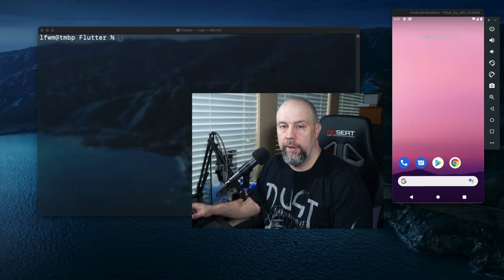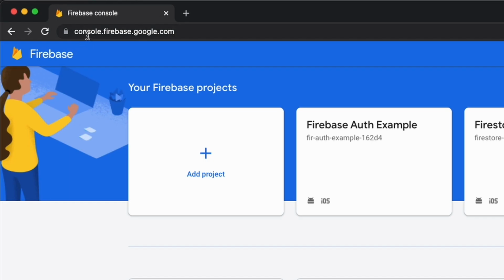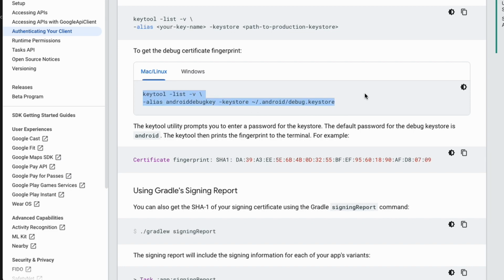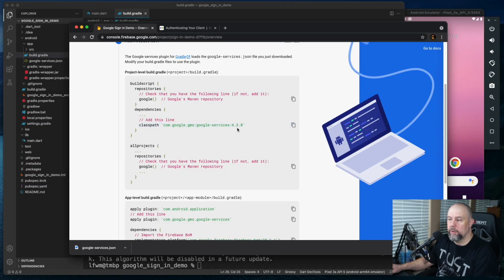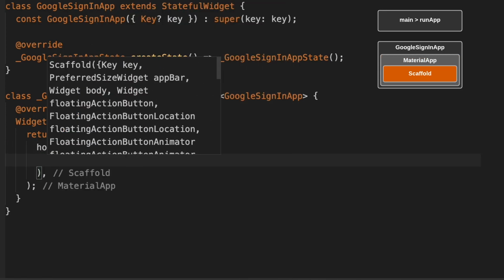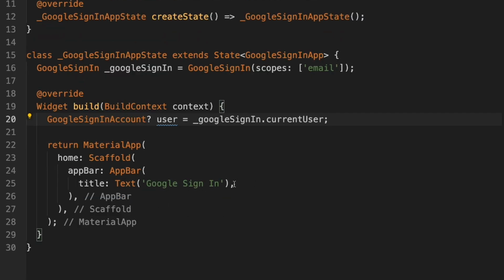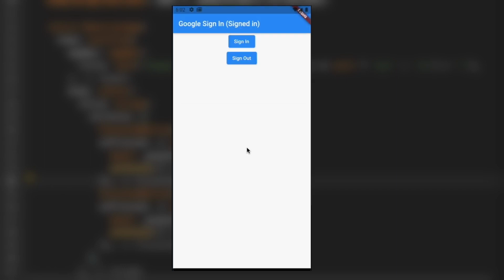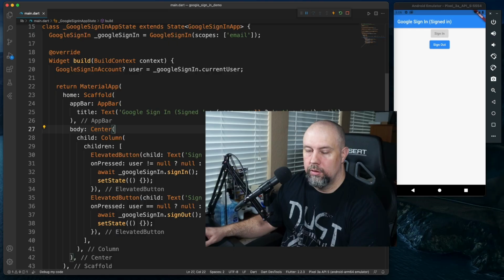Flutter Google Sign In | Firebase Authentication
A simple tutorial on how to add Google Sign In to your Flutter application. Part of my Flutter Firebase Auth series, I show you how to connect it to your
app, sign in and sign out.

0:00 Introduction
1:06 connecting Firebase to our App
4:34 tutorial boilerplate and adding plugin
5:36 initialization and sign in status
6:39 adding buttons, tying to Google Sign In
7:36 disabling buttons based on status
8:31 Conclusion